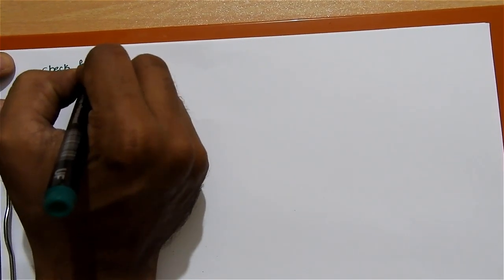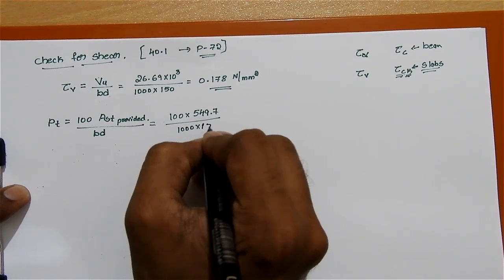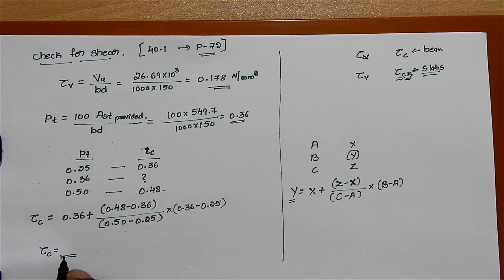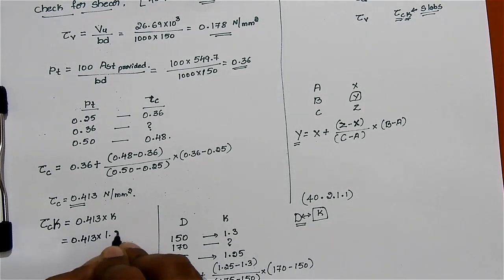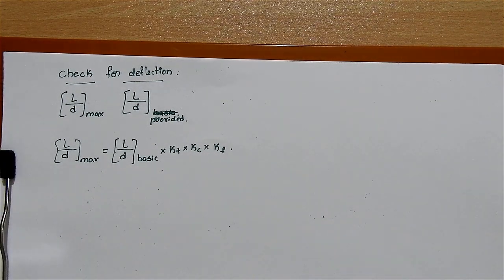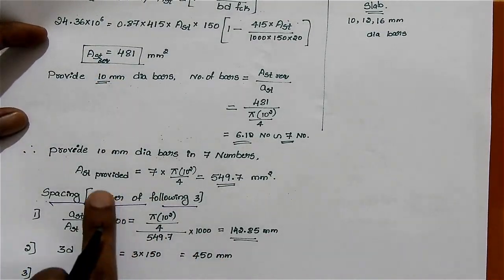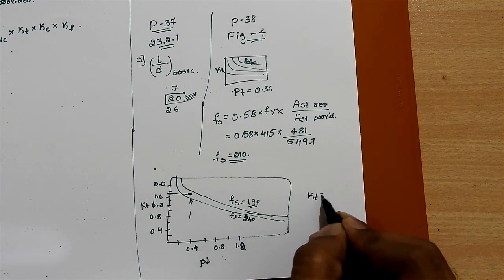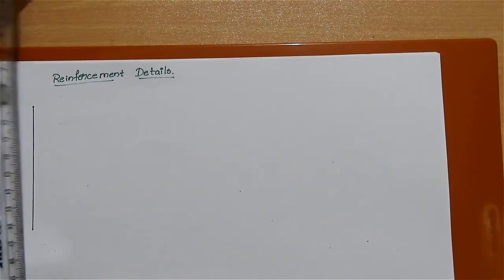DESIGN OF RCC SLABS - PART -3 - LIMIT STATE DESIGN (AS PER IS 456, 2000)